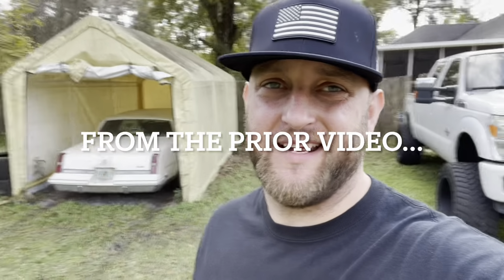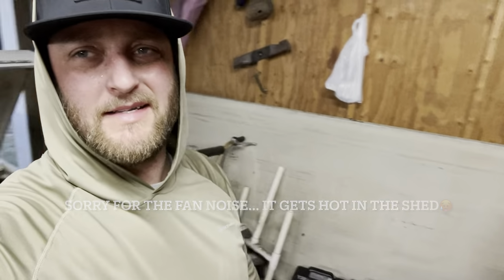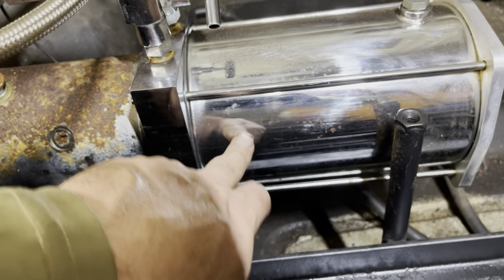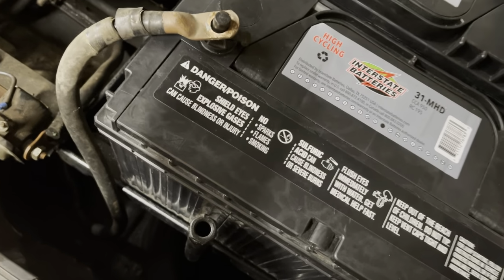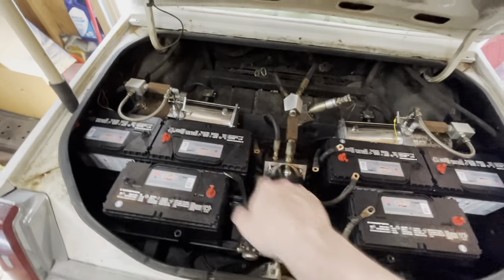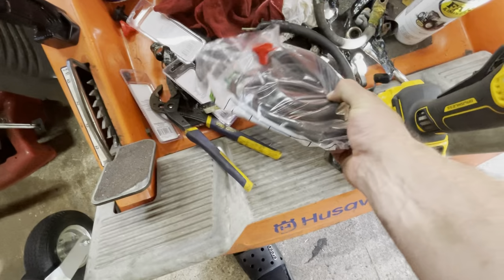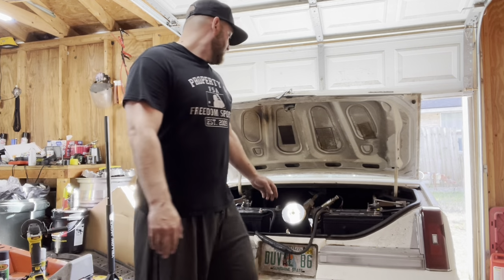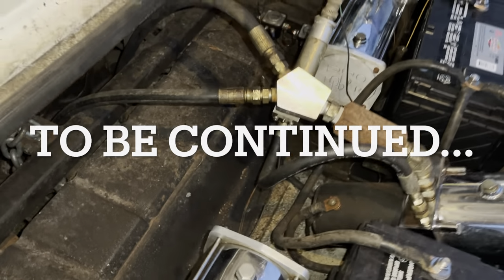1986 Cutlass Lowrider Resurrection pt3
Hydraulics cleanup/repair.